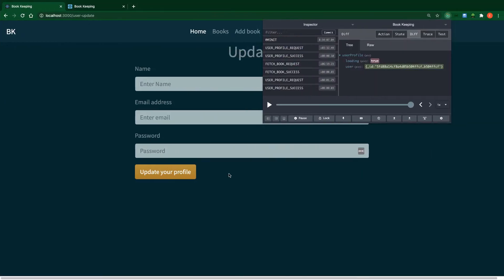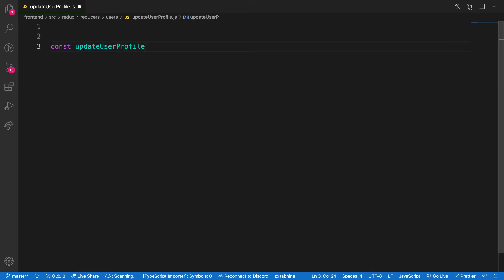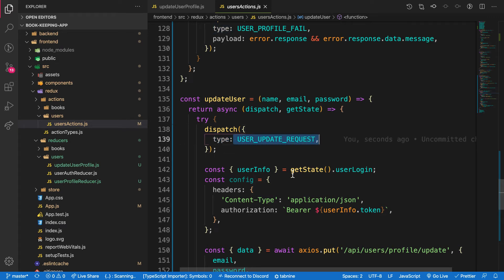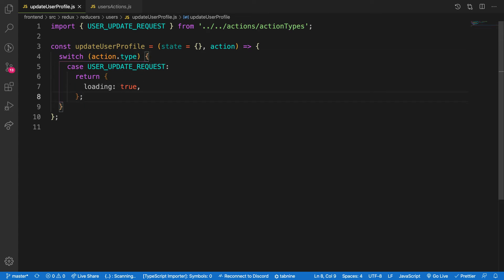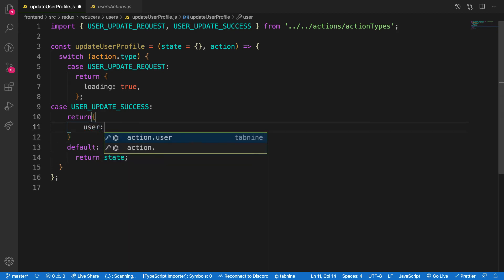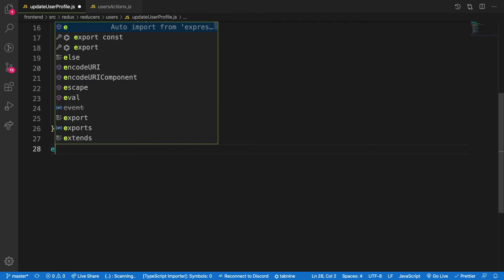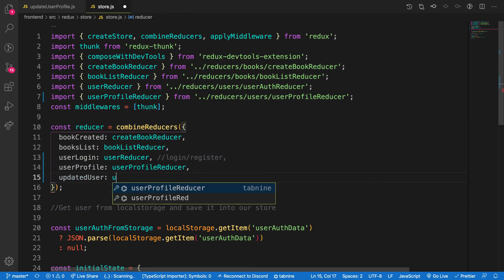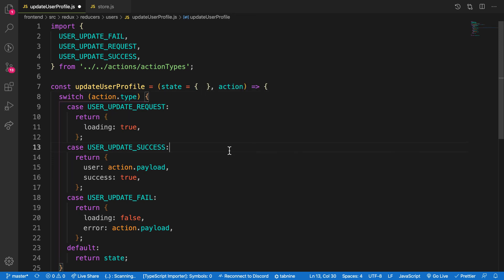MERN Stack Book keeping App: #38 Update User Profile Reducer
In this video we will create a reducer for user profile update